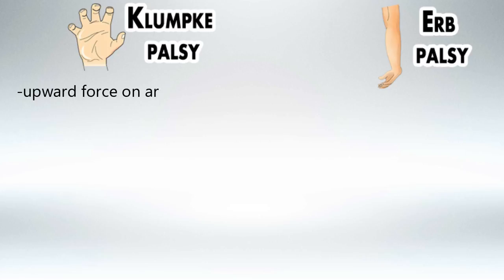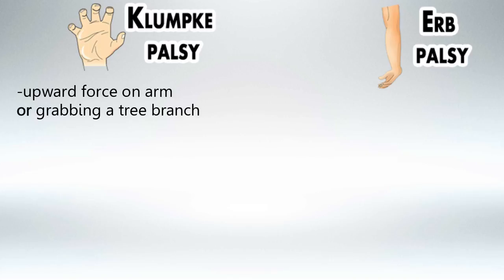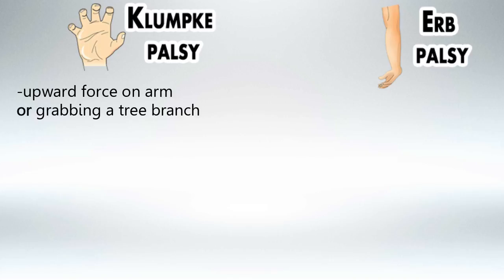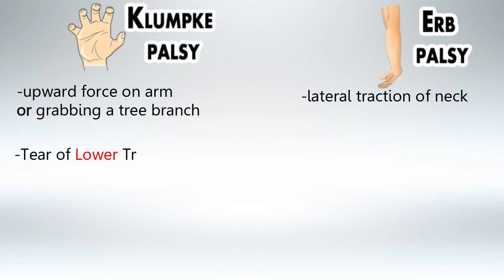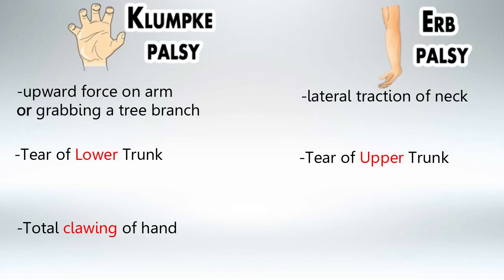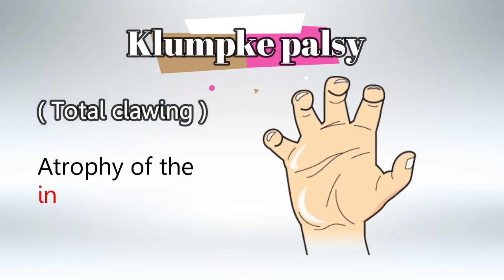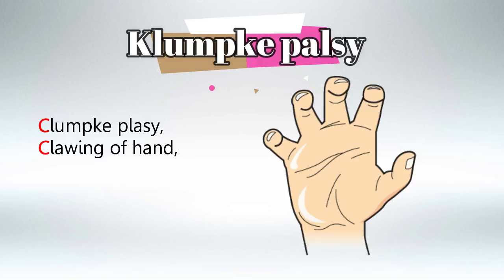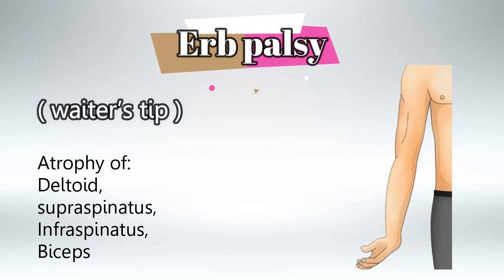Erb's Palsy vs. Klumpke's Palsy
Erb's Palsy and Klumpke's Palsy are both types of brachial plexus injuries that can occur during childbirth. The brachial plexus is a network of nerves that control movement and sensation in the arm and hand. These injuries are often the result of complications during delivery, where excessive force or pressure is applied to the baby's head, neck, or shoulder area, causing damage to the nerves.

1. Erb's Palsy:
Erb's Palsy, also known as Erb-Duchenne Palsy, is a type of brachial plexus injury that affects the upper brachial plexus nerves, specifically the C5 and C6 nerve roots. It is typically caused by excessive pulling on the baby's head during a difficult delivery, such as a breech birth or shoulder dystocia. This injury can lead to weakness or paralysis of the muscles in the upper arm and shoulder.

Common symptoms of Erb's Palsy include:
- Limited movement in the affected arm
- Weakness or loss of sensation in the shoulder, arm, or hand
- Abnormal positioning of the arm (typically held close to the body)
- In some cases, a limp or paralyzed appearance of the arm

Physical therapy and sometimes surgical intervention may be recommended to improve the function and mobility of the affected arm. The prognosis varies depending on the severity of the injury, and many children with Erb's Palsy are able to regain a significant amount of function through appropriate treatment.

2. Klumpke's Palsy:
Klumpke's Palsy, also known as Dejerine-Klumpke Palsy, is another type of brachial plexus injury, but it affects the lower brachial plexus nerves, specifically the C7, C8, and T1 nerve roots. This type of injury is often caused by excessive upward traction on the baby's arm during delivery, which can occur when the baby's hand is caught behind the mother's pubic bone during childbirth.

Symptoms of Klumpke's Palsy include:
- Weakness or paralysis of the forearm and hand muscles
- Loss of sensation in the hand and forearm
- The "claw hand" deformity, where the hand is held in a claw-like position due to unopposed muscle actions

Similarly to Erb's Palsy, treatment for Klumpke's Palsy may involve physical therapy and, in some cases, surgical intervention. The overall outlook depends on the severity of the injury and the success of the treatment.

Both Erb's Palsy and Klumpke's Palsy can have significant impacts on a child's life, but with appropriate medical care, physical therapy, and support, many children are able to achieve improved function and mobility in their affected limbs. Early diagnosis and intervention are crucial for the best possible outcomes.